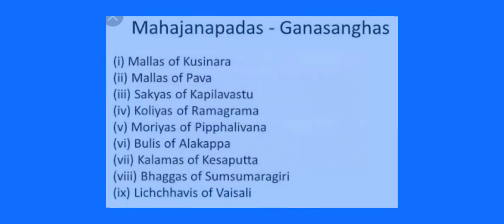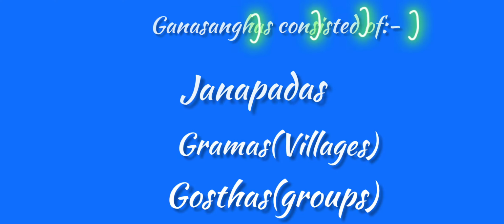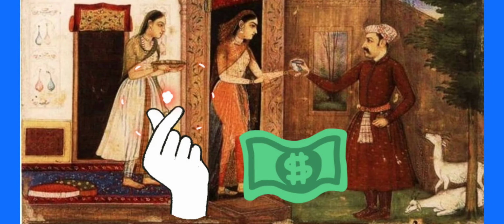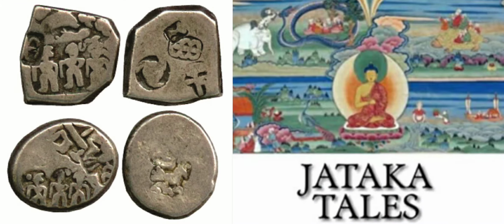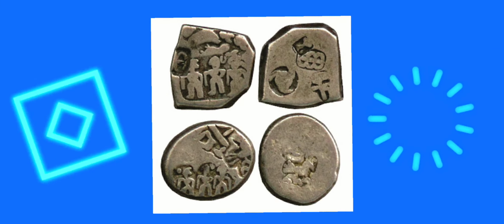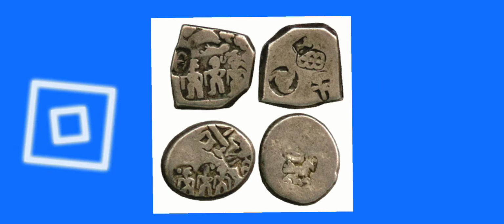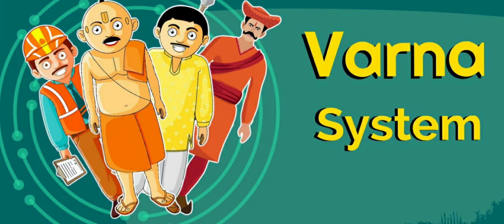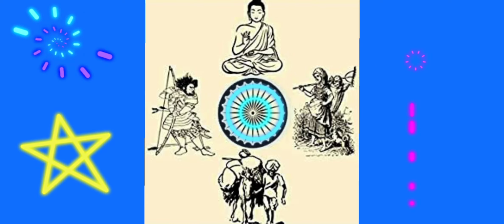Class-6/History/Ch-6(Prt-2) /Life in the Mahajanapadas